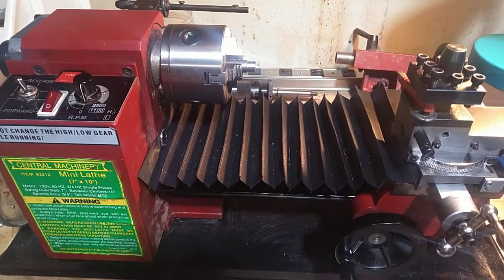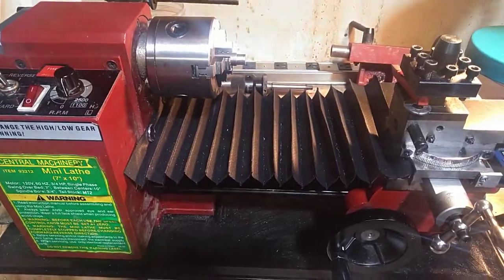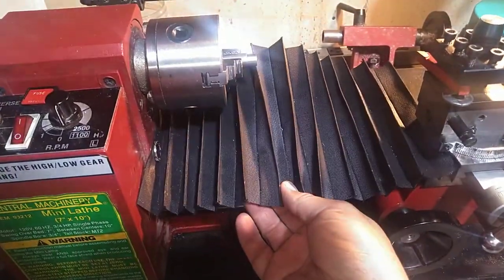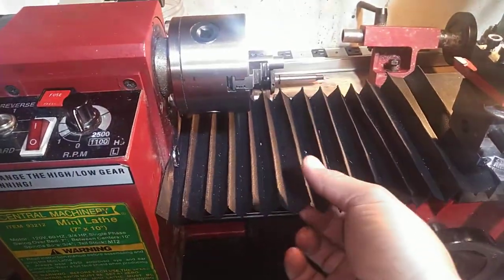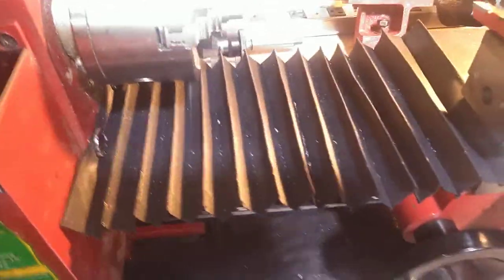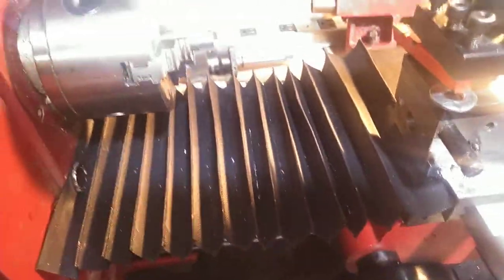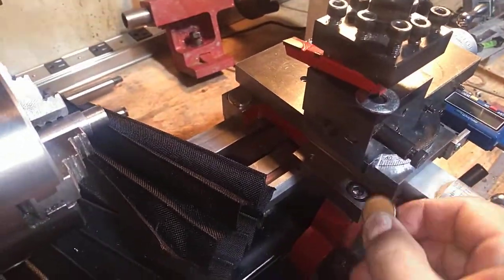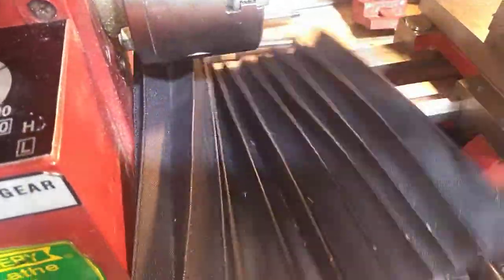Simple DIY Accordion Bellows Way Cover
I made this simple way cover for my 7x10 mini lathe out of waterproof canvas material that was ordered from amazon (link below).  The canvas was cut to a piece that was a little over twice the length, and about an inch wider than what I needed to cover. The canvas was folded in about 3/4 of an inch increments and sewed along the very edges of each fold to hold the shape. The sewing took about an hour of my time to complete.  To make clean up a breeze I used disc magnets to mount the cover to the lathe between to headstock housing and the cross slide, the magnets make for quick removal, and replacement. As for the extra width I cut off the edges of the accordion with a sharp razor blade to clean the edges up. If there is a lot of interest in this cover I can do a video showing the sewing.

Link to waterproof canvas fabric: